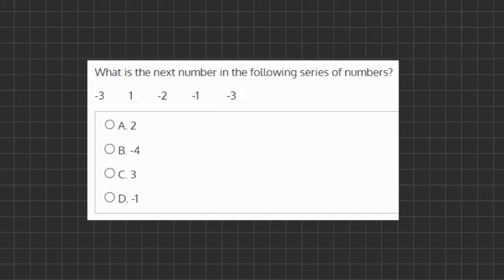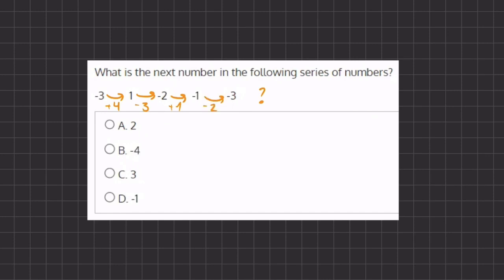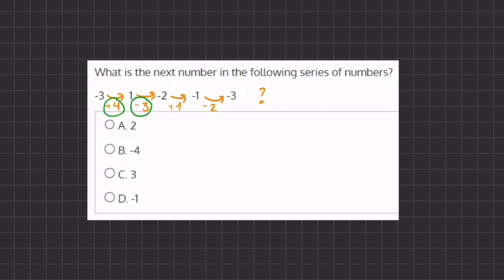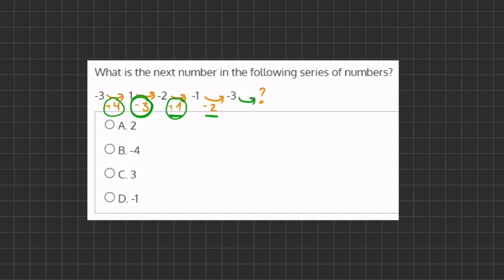Algebra Post Lessons Simulation Video Solution 12 V2